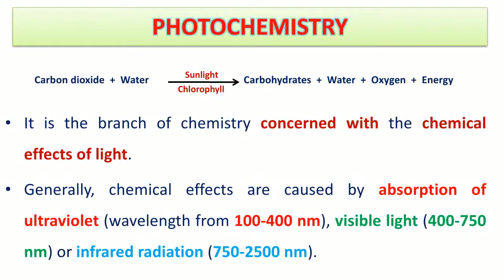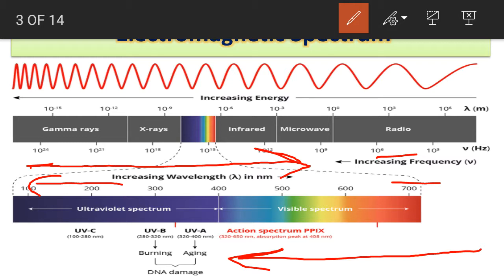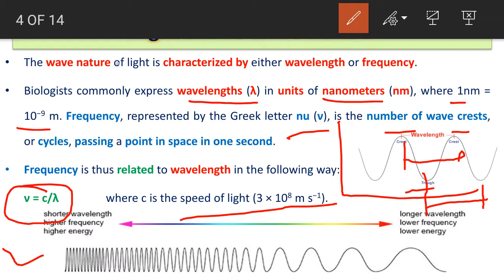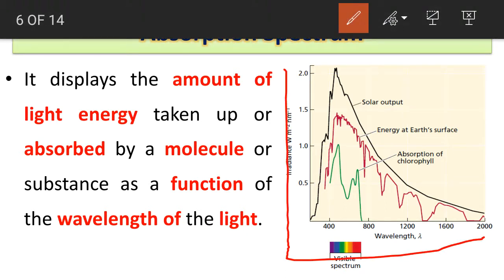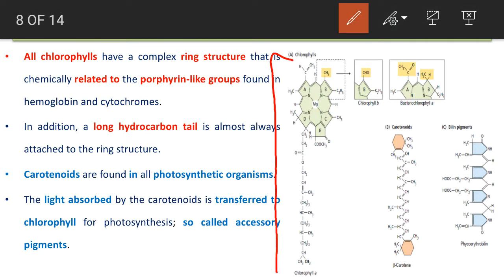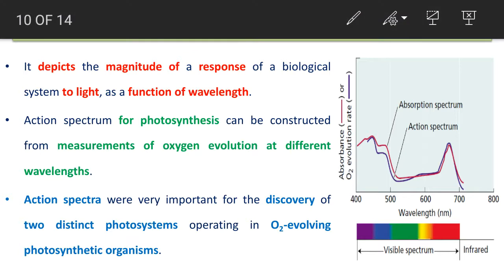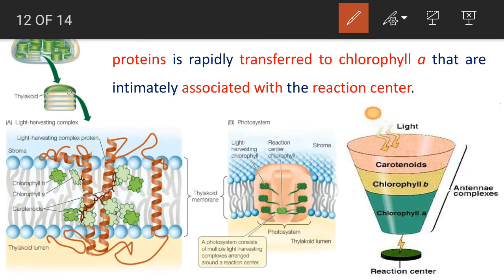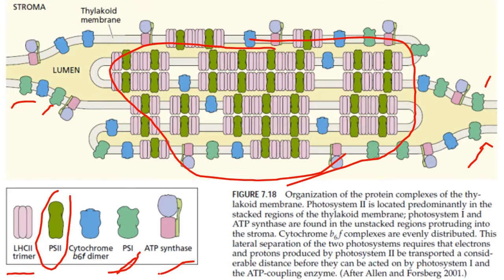Role of Light and Photosynthetic Apparatus - Plant Science Forum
The process of photosynthesis starts when the light is available for the excitation of the electrons, that’s why light reaction is the first step in the photosynthesis. All this drama of light is happening in the chloroplast. So understanding of the role of light and photosynthetic apparatus is important for understanding of photosynthesis.